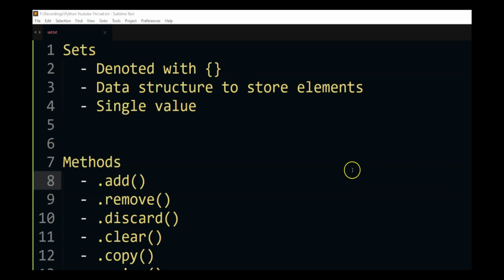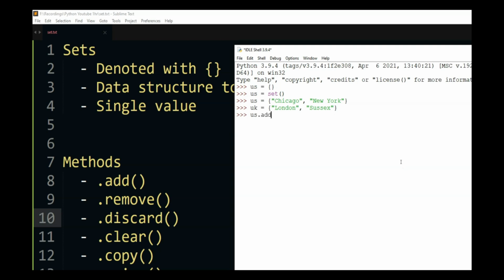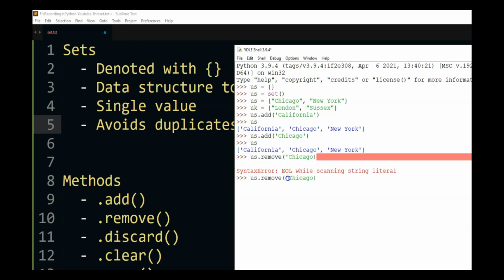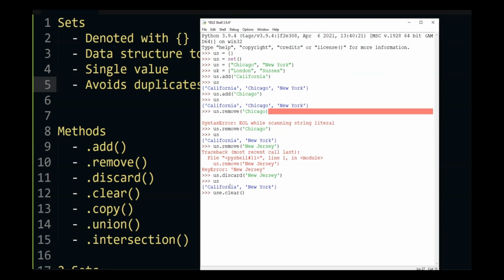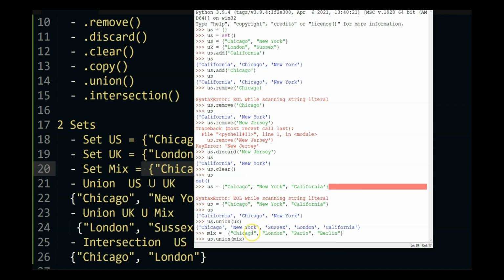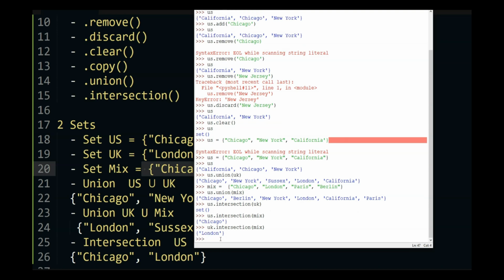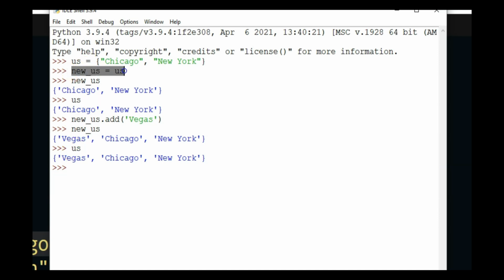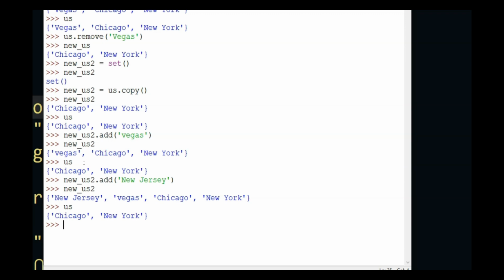Python Sets For Beginners | SavageCamp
Python Sets For Beginners

We have seen python lists and python dictionaries, now its time for python sets. Even thought you won't use them as much as lists or dictionaries, python sets play a very important role.

They avoid duplicate values thus saving you some precious processing times.